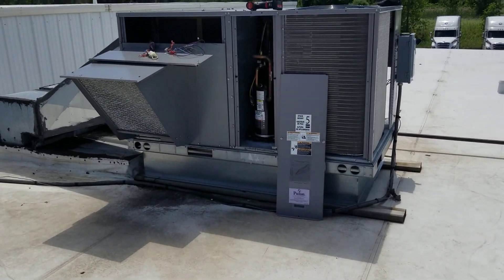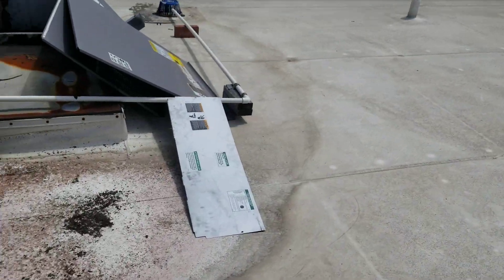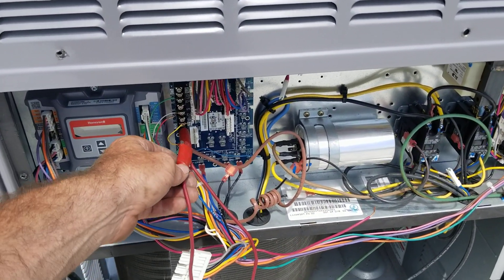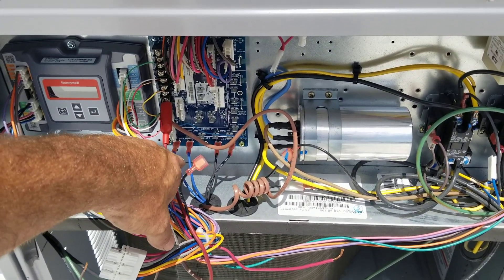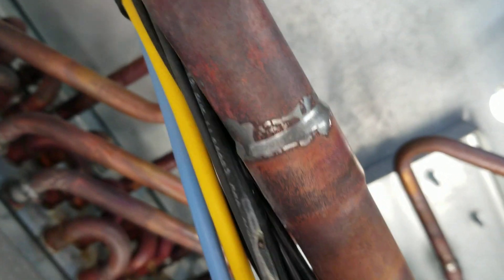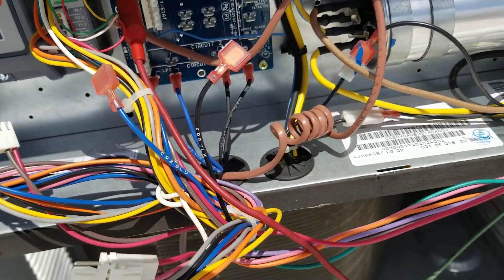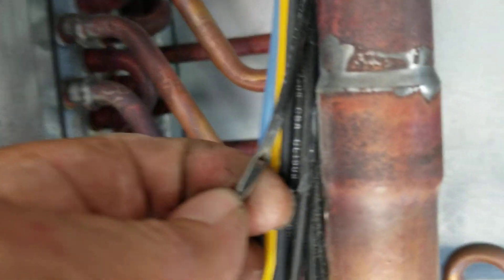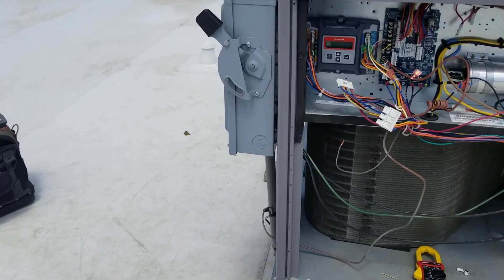Process Of Elimination Roof Top Unit Cooling Circuit Short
Just process of the when a nation to find a short in a rooftop unit for the cooling circuit Just back to basics
Milwaukee M12 Surge Hydraulic Driver Kit 2551-22
Milwaukee 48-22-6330 Tongue and Groove Pliers Set
Veto Pro Pac Tech XL Tool Bag
Amprobe  AMP-320 Clamp Meter
Fluke 117 Electricians True RMS Multimeter